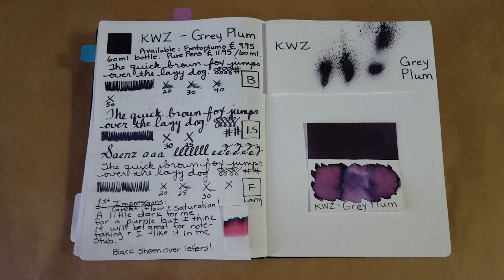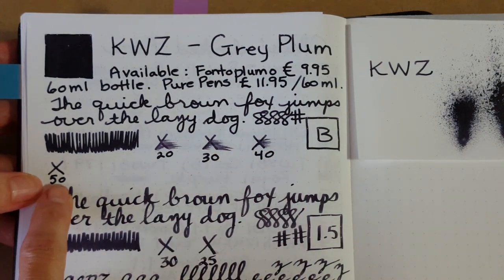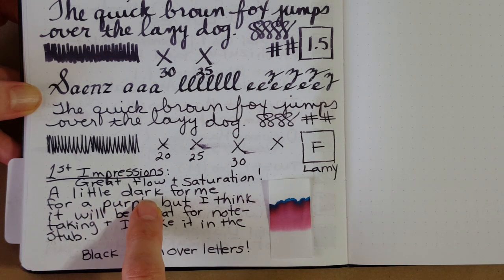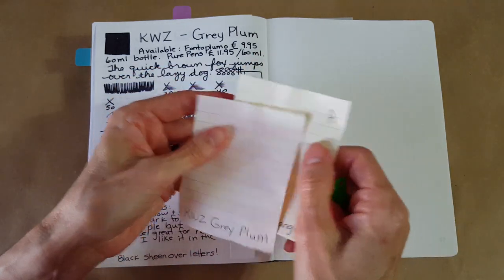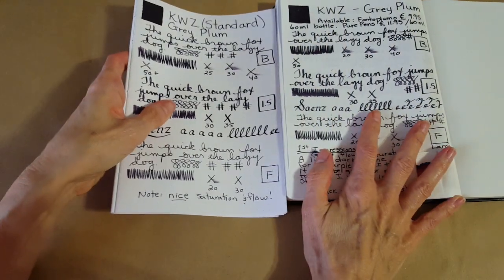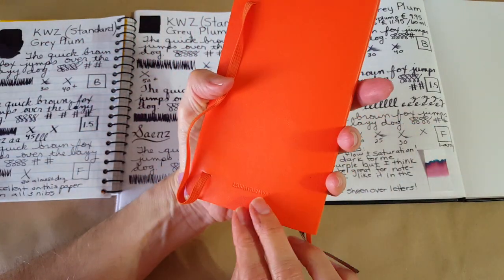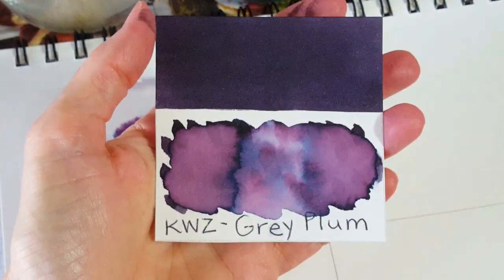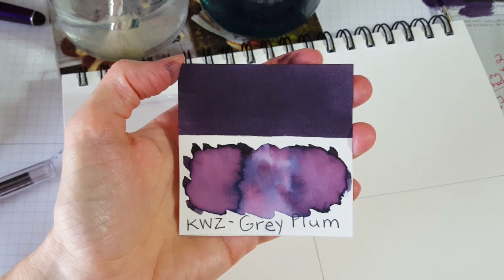KWZ (Standard) Grey Plum - Ink Profile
In this video, I give you a close look at KWZ (Standard) Grey Plum - a very dark purple/grey/black ink!   This ink is made in Poland and was generously supplied to me by pen friend M.Z.   Thank you!
The availability on this ink seems a bit limited for those of us in the US, however, I did find it at a few online stores overseas:
UPDATED TO ADD ... in the US:
I found this ink to be very well behaved, it flows great and it nicely saturated.   It tends to look super dark in the nibs I use.   It was amazing for the visual journal (Nick Stewart technique) and in the video I show you the chromatography, water test result, and what the ink looked like in 3 nibs on 5 paper types.